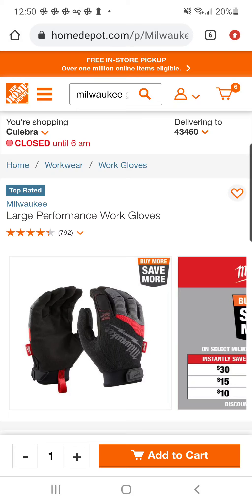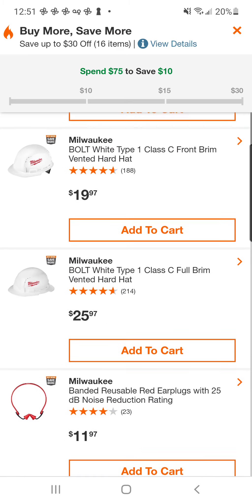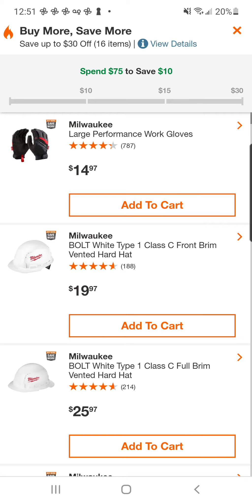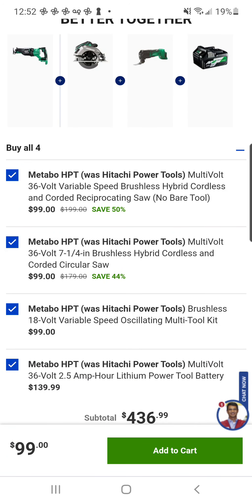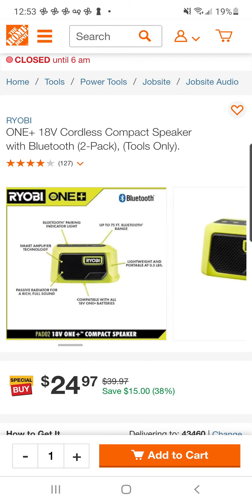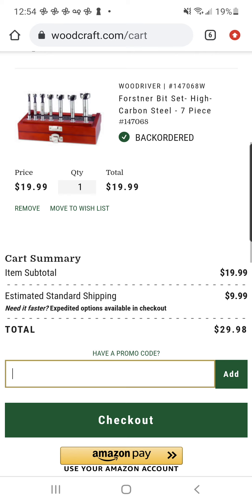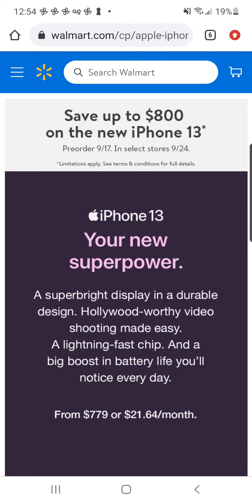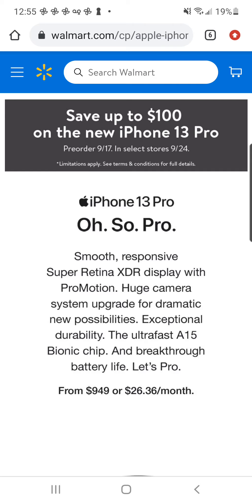Late night deal drop 😴 🛏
@bowtiedooley for the bmsm

thanks @MasteringMayhem  and @SuburbanBeard  for the metabo finds